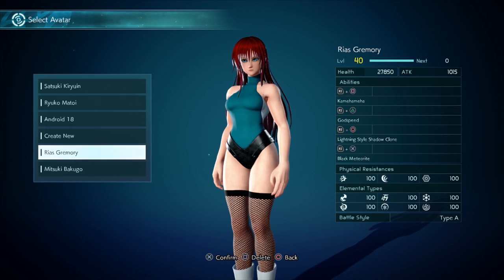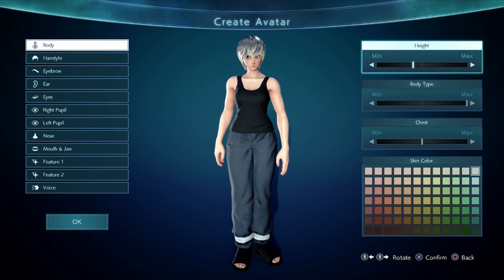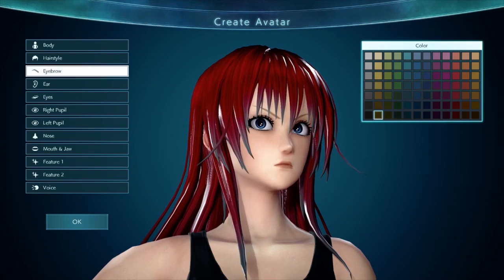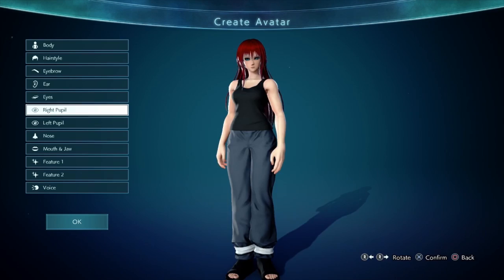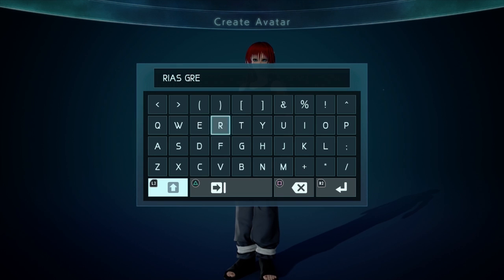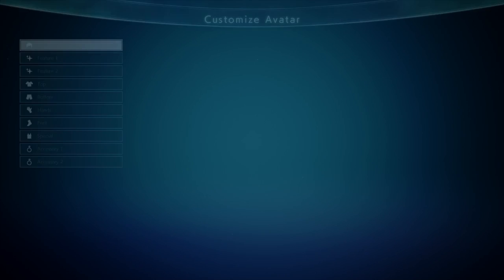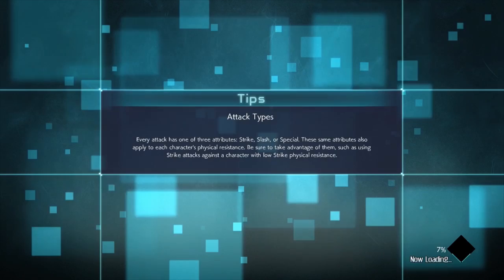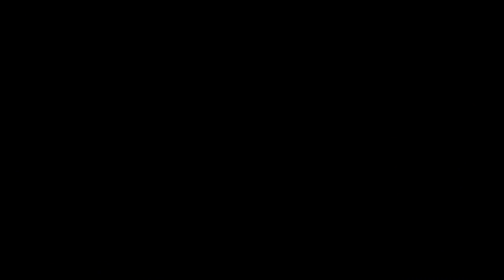How to Make Rias Gremory in JUMP FORCE : Since the Voice of Rias Gremory Jamie Marchi Ruined Her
How to make Rias Gremory in JUMP FORCE; since the Voice of Rias Gremory Jamie Marchi ruined her. We all need to restore the reputation of the thicc lady Rias Gremory since the crazy Jamie Marchi has shattered her reputation. So this is a how to Jump Force video on how to create Rias gremory in jump force. Let's disassociate her from Jamie marchi, once and for all.